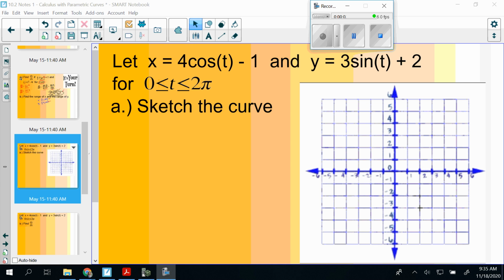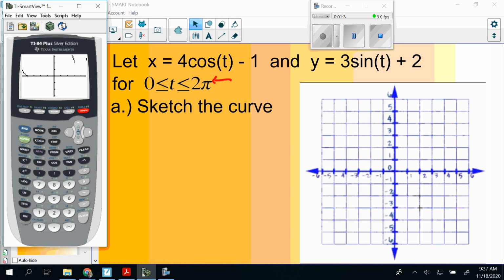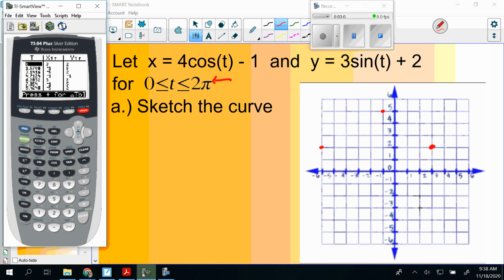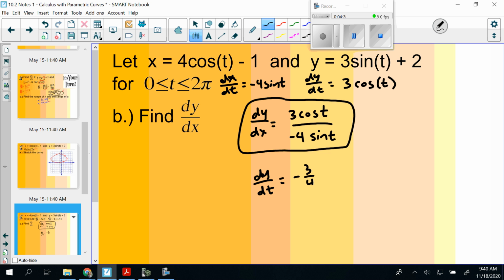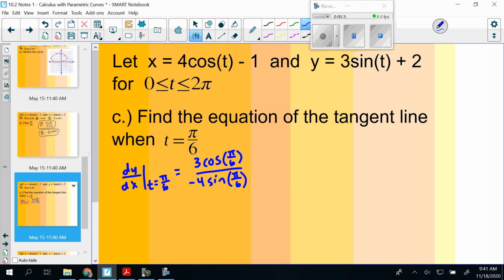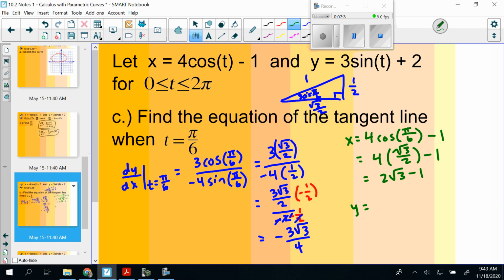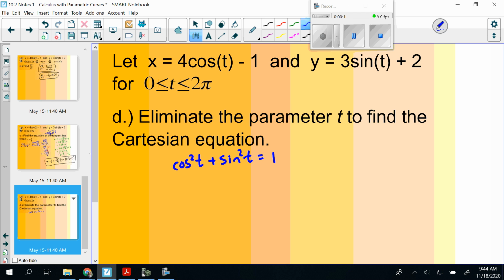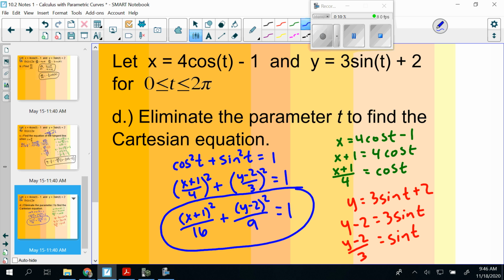Example with Graphing & Finding Cartesian Equation